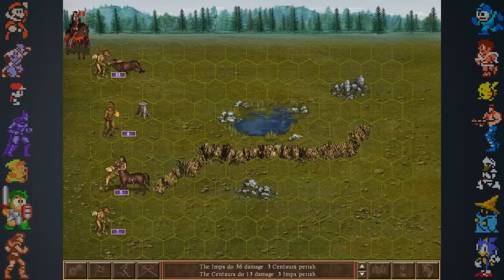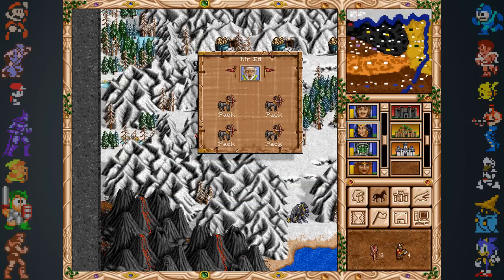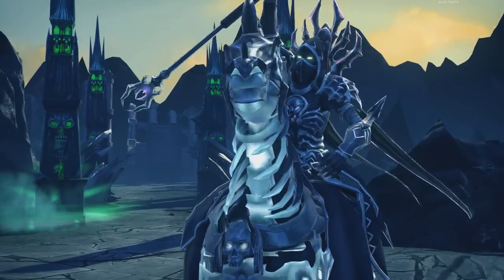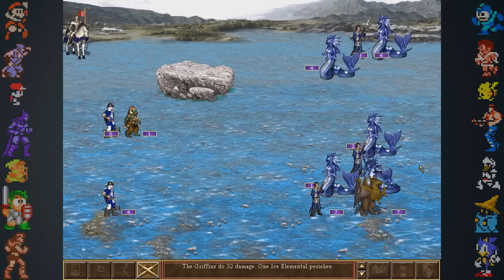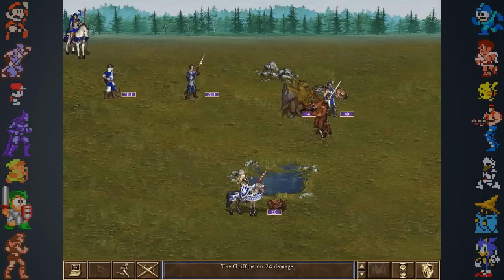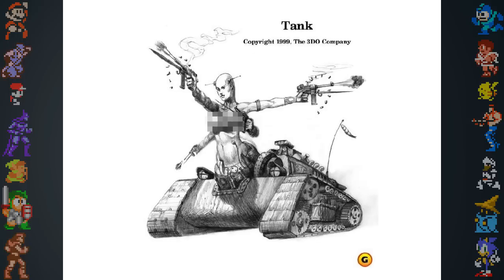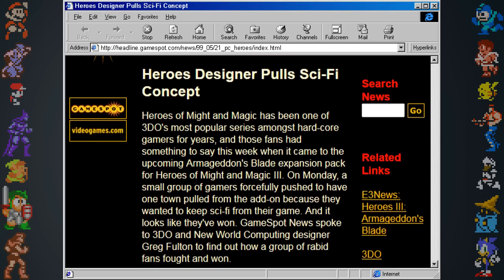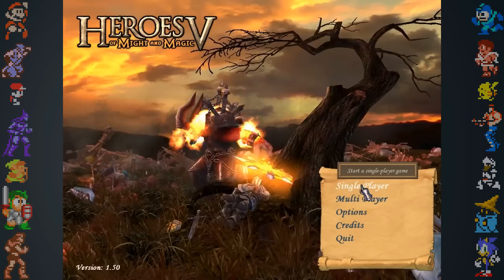Heroes of Might and Magic - Did You Know Gaming? Feat. Rated S Games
This is a promoted video made in association with Ubisoft.

In this episode we take a look at some of the facts and Easter eggs hidden in Heroes of Might and Magic. Heroes of Might and Magic is a strategy game series originally created and developed by Jon Van Caneghem through New World Computing. As part of the Might and Magic franchise, the series changed ownership when NWC was acquired by The 3DO Company, and again when 3DO shut down and sold the rights to Ubisoft. The games feature turn-based, fantasy-themed conflicts where players control armies of mythical creatures. The series began in 1995, and the latest game in the series, Might & Magic Heroes VII, is set to release in September 2015.